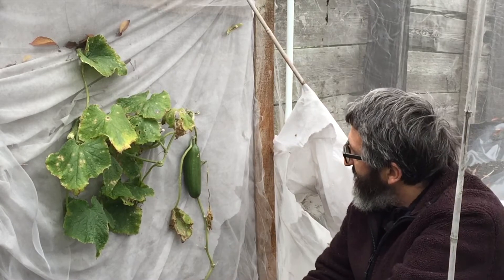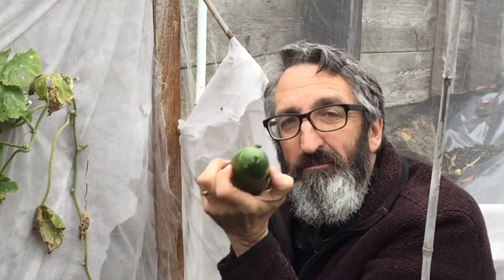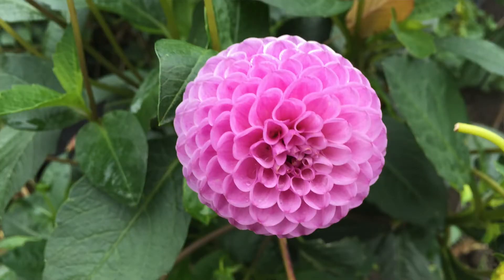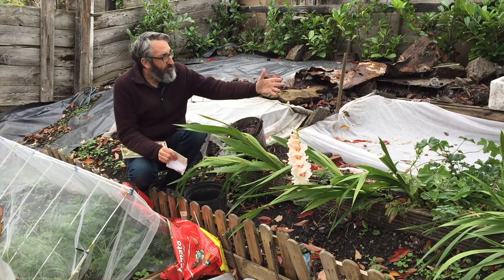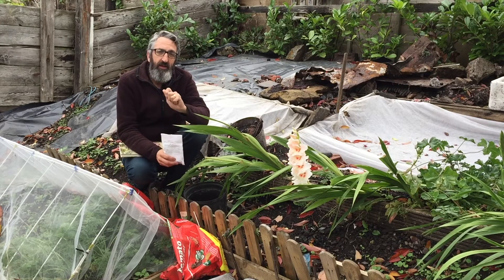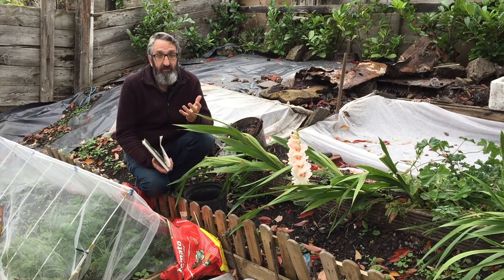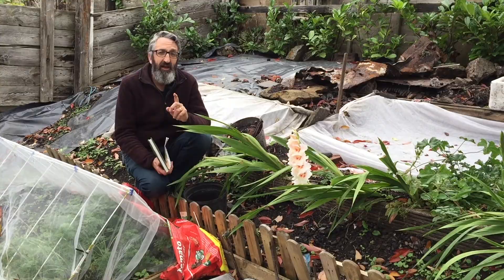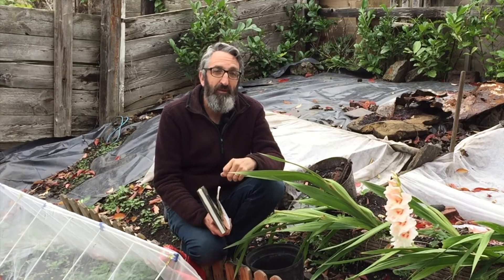Picking the last outdoor cucumber and who sang about a potato during the war.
It's definitely Autumnal here on the Yorkshire Allotment. The mornings are colder with a touch of mist hanging in the air. I pick the last of my outdoor cucumbers, and take a look at the last of my Dahlias too. Two varieties are still going strong. I plant some peas into guttering in the greenhouse to grow over winter. Next to my raised beds I talk about a Star of Stage and Screen who recorded a song all about a Cartoon Potato called "Potato Pete" to encourage people to plant and eat more potatoes. Any idea who it could be?